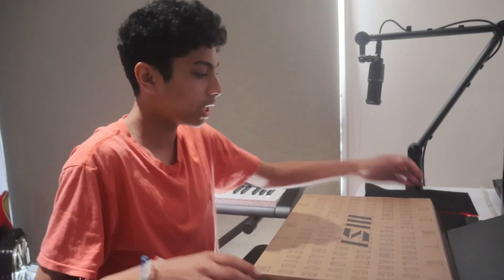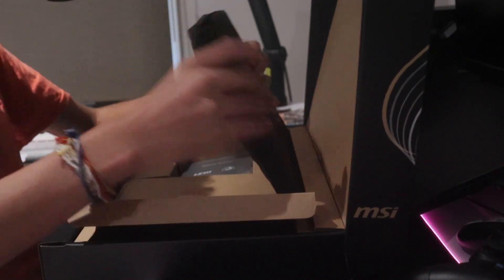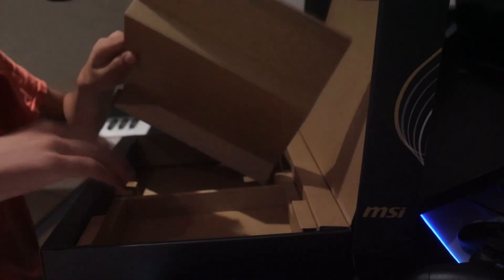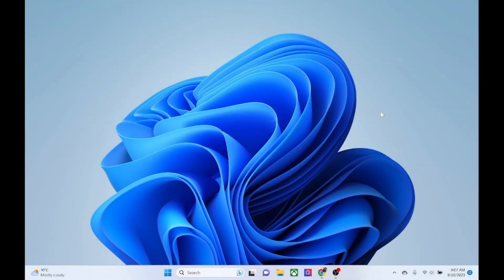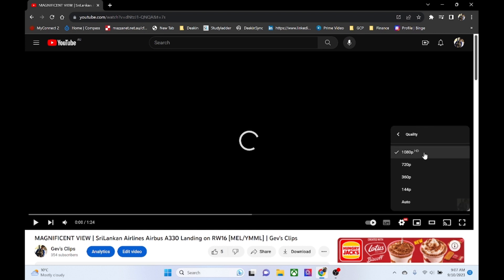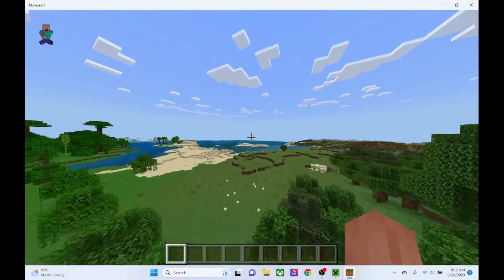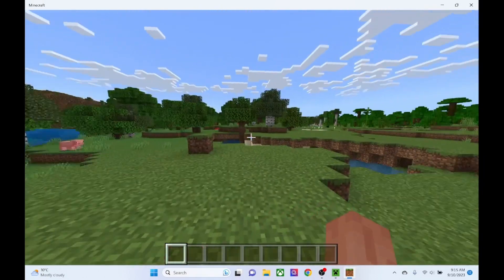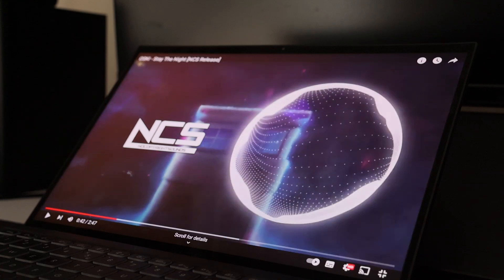MSI Summit E14 Flip Evo | Unboxing & Review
Hey there! Welcome to another video where today we will be unboxing & reviewing MSI's Summit E14 Flip Evo! We will be covering an unboxing, review and a sound test on this laptop. Enjoy!